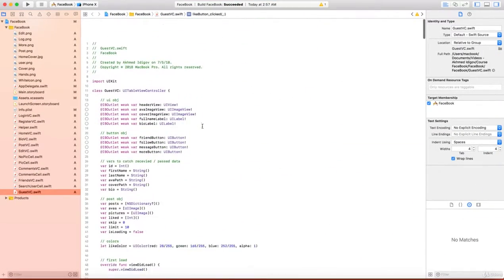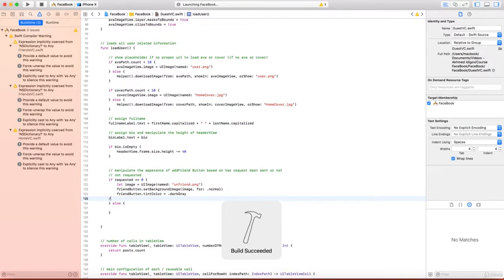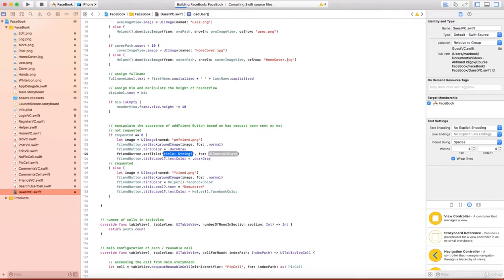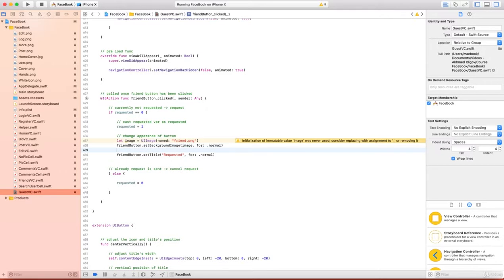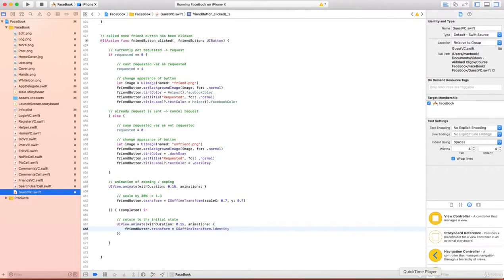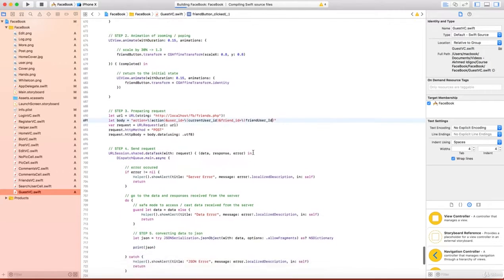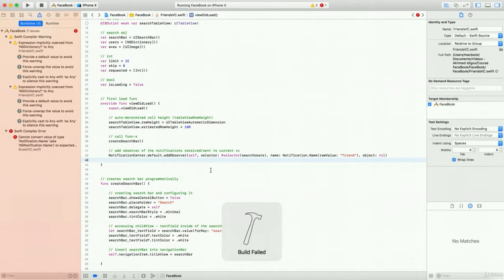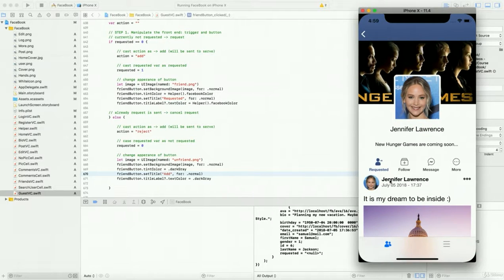161 Sending Friendship Request from the Guest Page